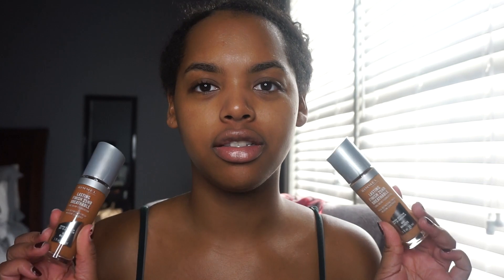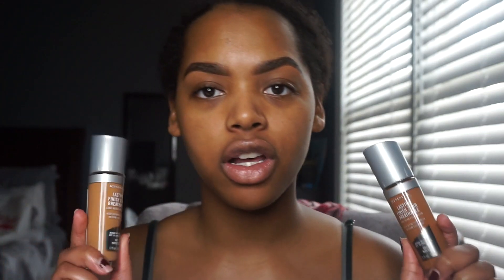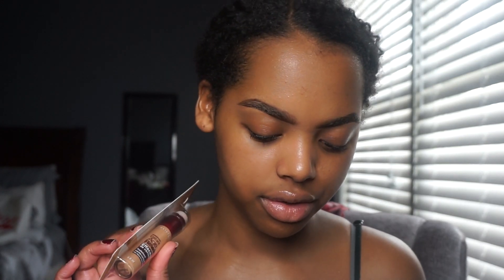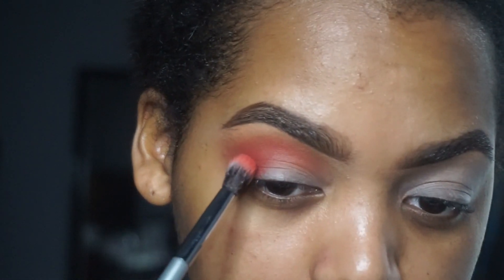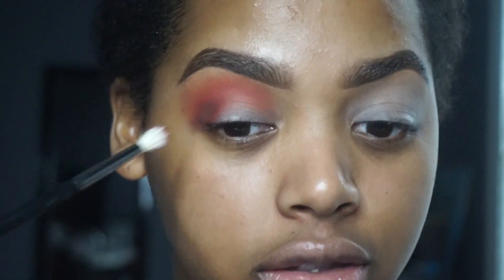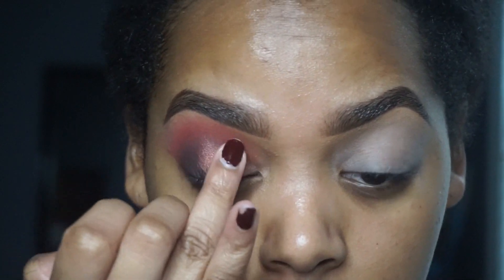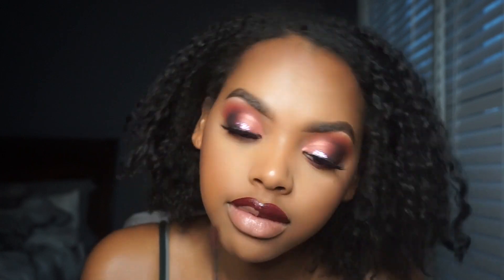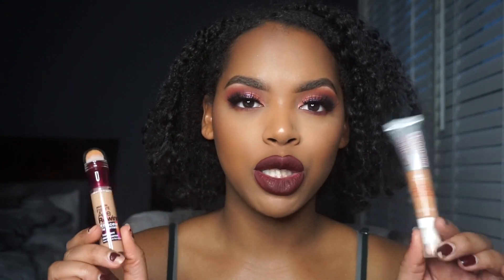Rimmel Lasting Finish Foundation Review/Mini Tutorial/ Mini Drugstore Haul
In this video I give a review on the new Rimmel lasting finish foundation and concealer ft Maybelline instant age rewind concealer.
My final thoughts on this foundation is...I have mixed feelings.
I enjoy the finish however, i don't like the shade range giving that i had to mix two shades and i am not a fan of the applicator.

I also create a eye look using the ColourPop Cute AF palette.
Plus a mini drugstore haul.

Products Used👇🏾👇🏾:
Rimmel Lasting Finish Foundation
Rimmel Lasting Finish Concealer
Maybelline Instant Age Rewind
Sephora Cream Lip Stain - Black Cherry